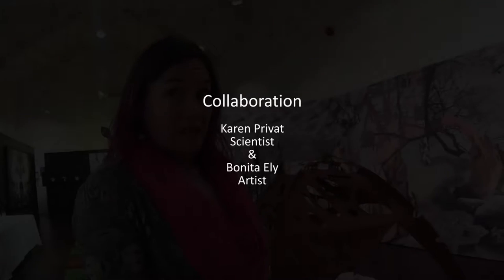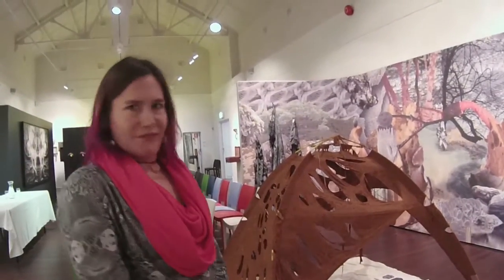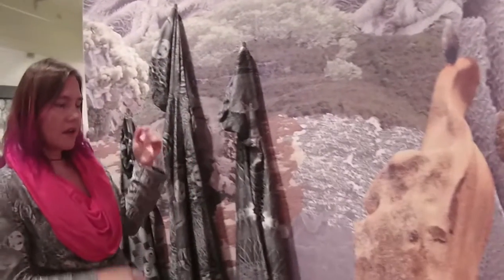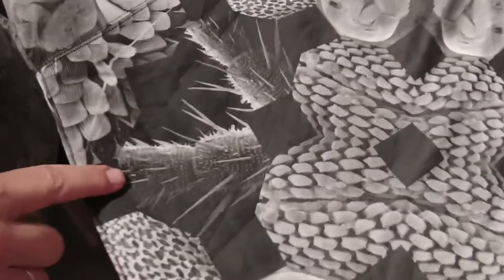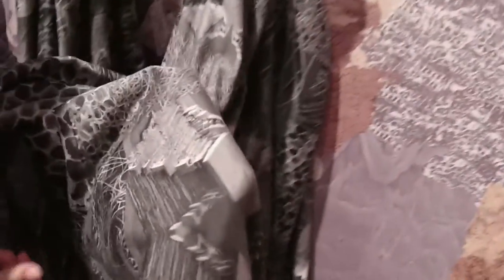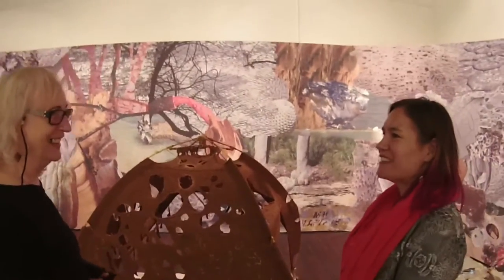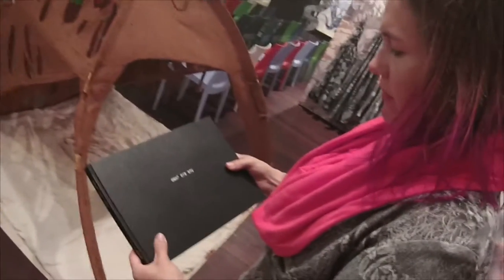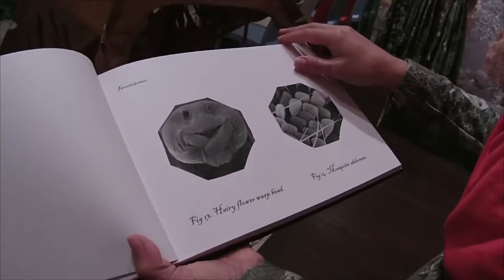Collaboration: Karen Privat & Bonita Ely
Scientist Karen Privat and artist Bonita Ely explain how they collaborated to create an installation in response to Ku-ring-gai National Park.
Video by Lisa Roberts for LivingData(dot)net(dot)au